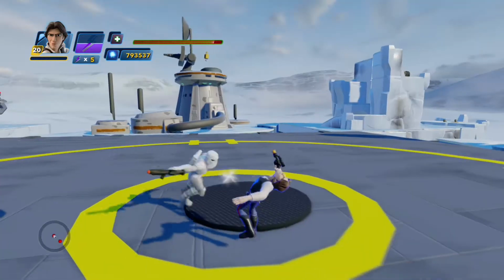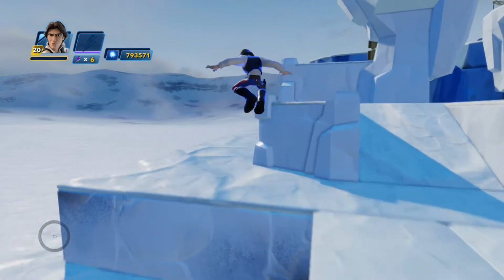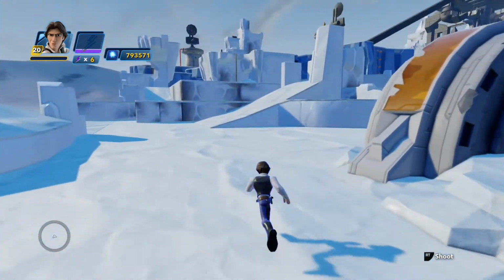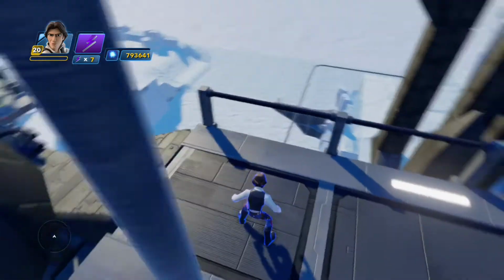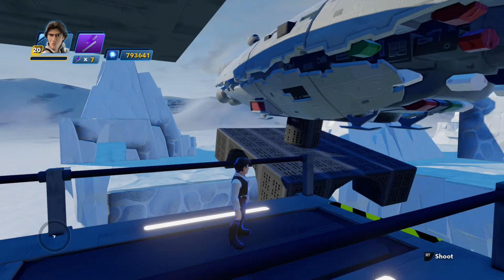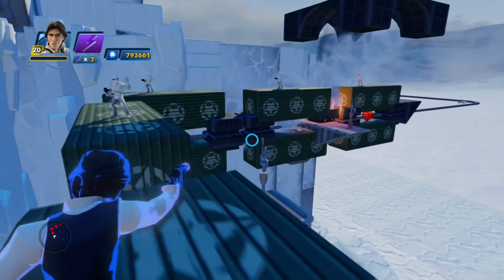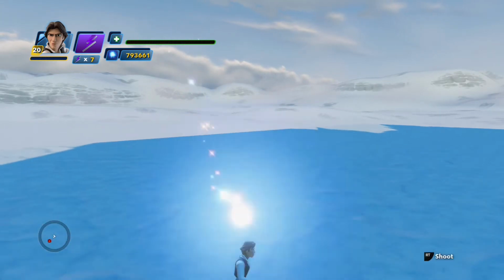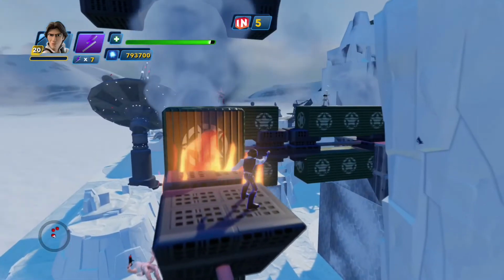Disney Infinity 3.0 Solo Playthrough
This video is a playthrough of my version of the Disney Infinity 3.0 Solo Train Heist level originally created by @72Pringle. I highlight all of the amazing aspects of the design and gameplay of this toy box and discuss some of the things I added or did a little differently. Here is a link to his channel that includes a full set of tutorials on how to create this level.